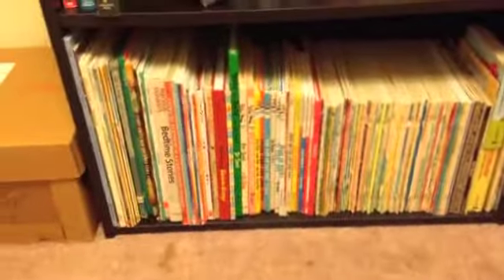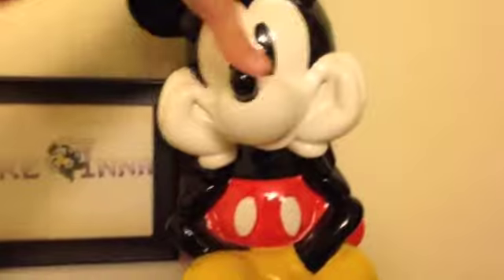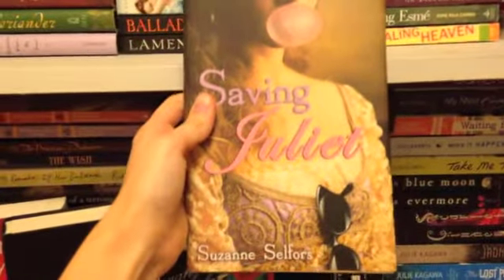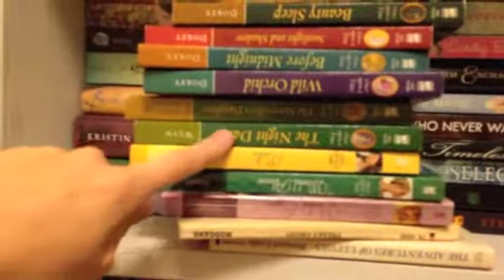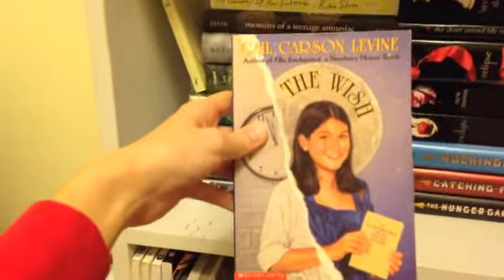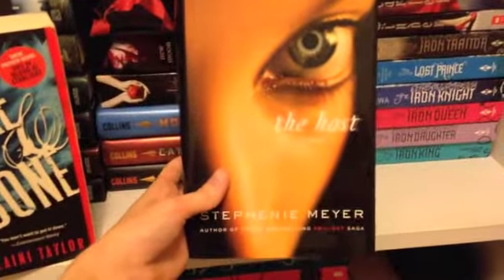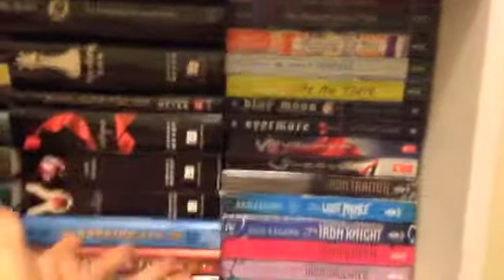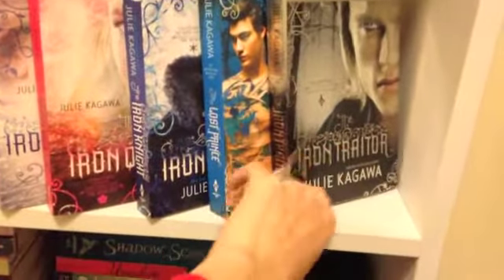New Bookshelf Tour! Part 3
Part 3 of 4 of my Bookshelf Tour!

Libib App Username: banana83854